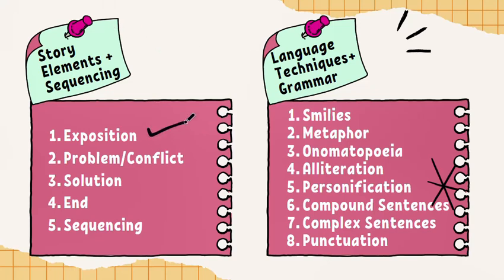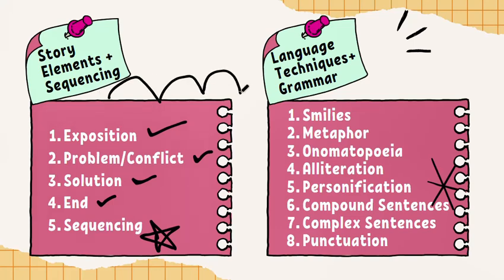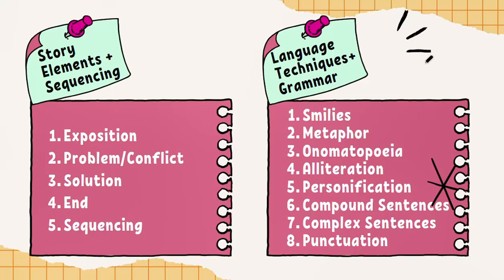Story Writing Techniques with VCOP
Story Writing Techniques with VCOP with a sample of student's work. Learn to teach kids how to plan, frame, and write stories with VCOP.